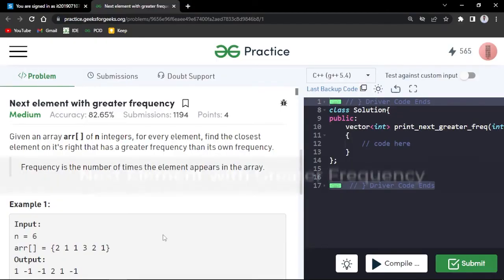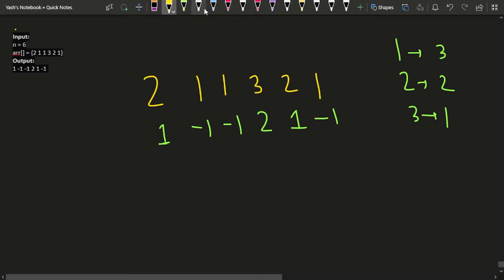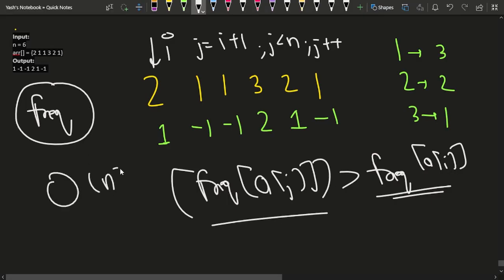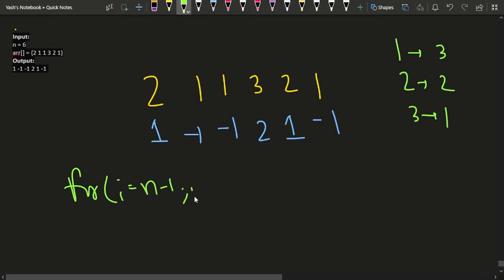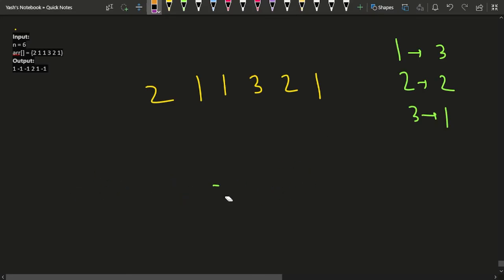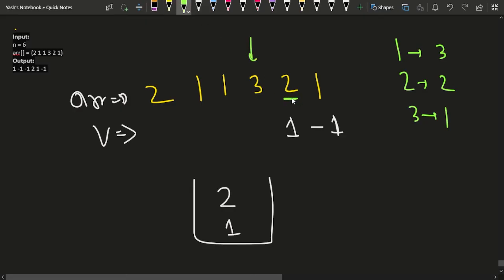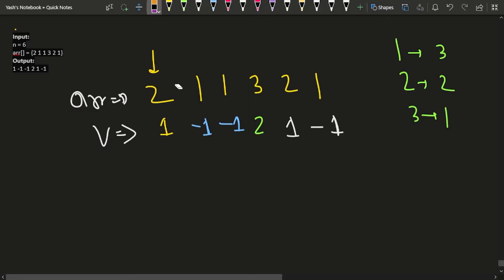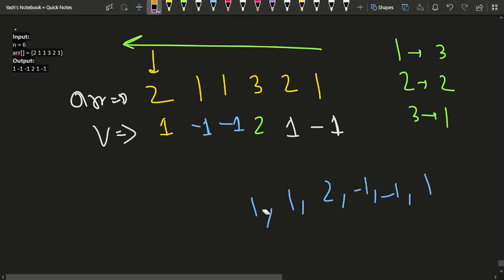Next element with greater frequency | Problem of the day: 08/04/22 | Yash Dwivedi